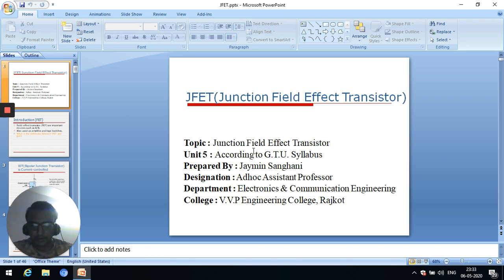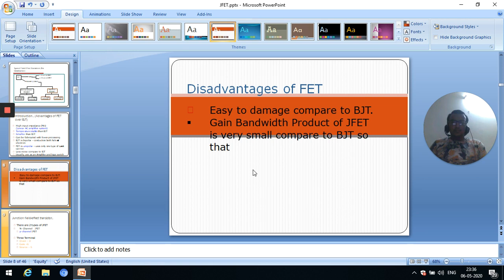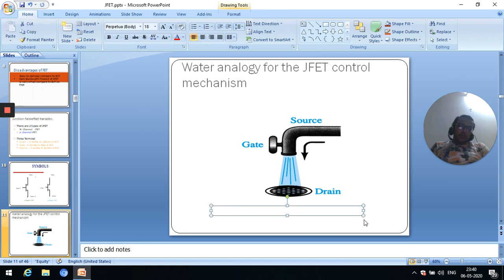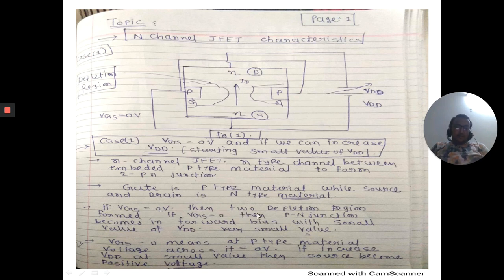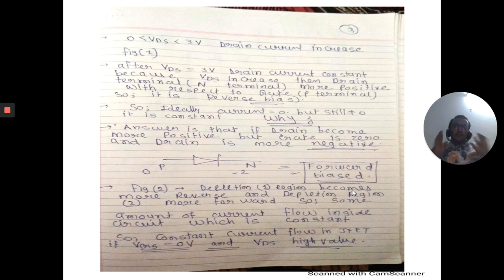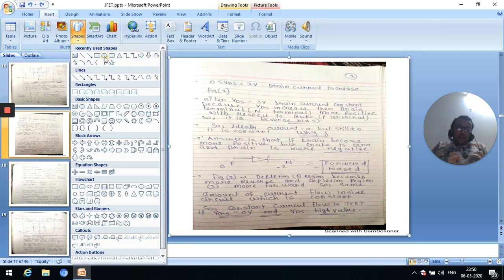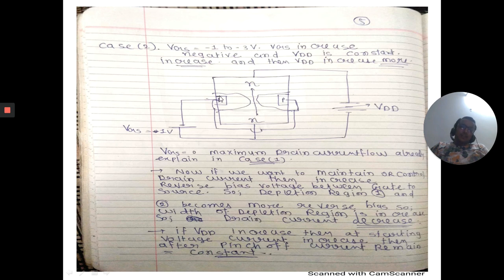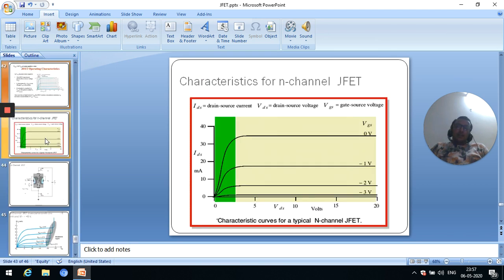Analog Electronics Compare Between JFET and MOSFET and JFET Principal and N channel characteristics